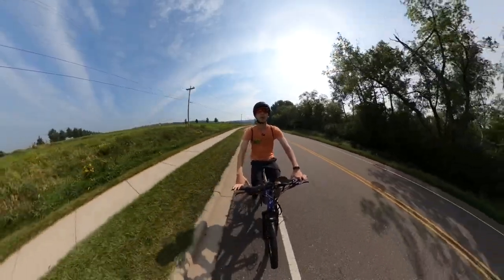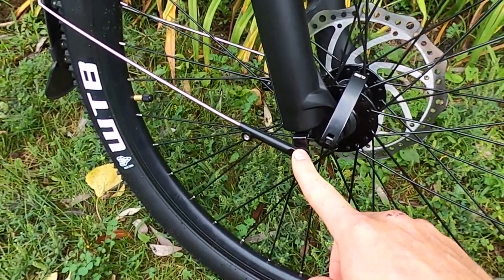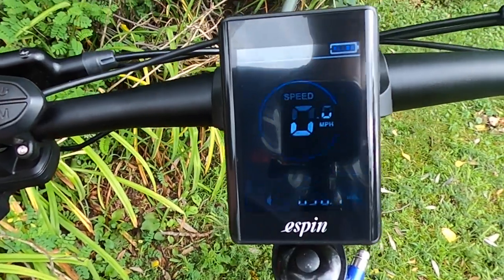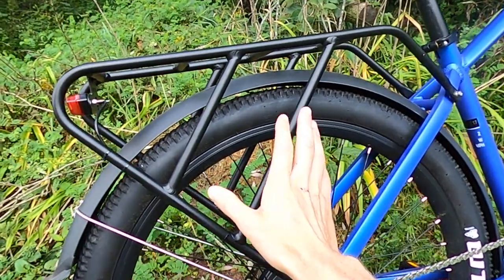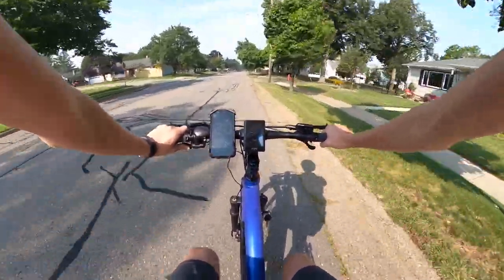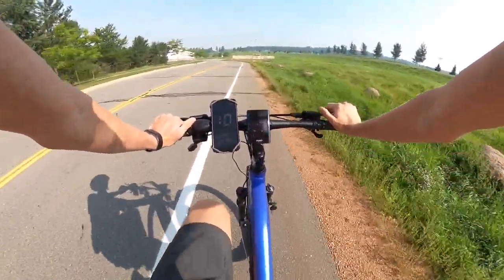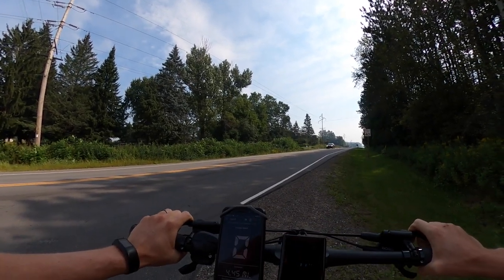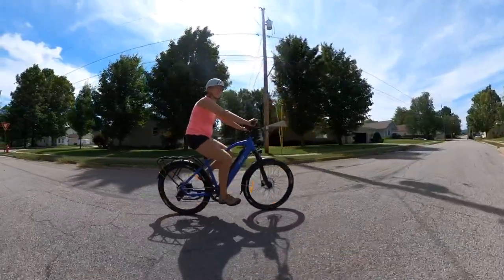Espin Sport Electric Bike Review - An Affordable Ebike with it All!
0:00 - Close-up shots
0:52 - Free way to support the channel
1:19  - Walkaround and components
15:37 - Throttle only test and riding with pedal assist
19:20 - Large hill climb test
24:39 - Riding footage and my take on the Espin Sport